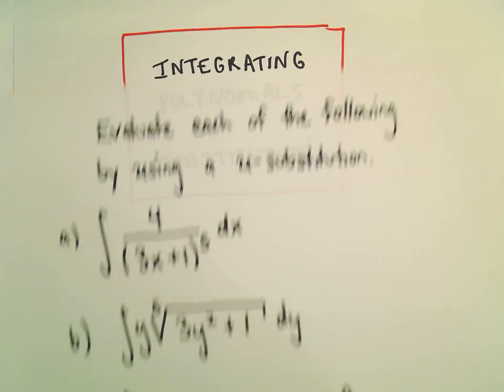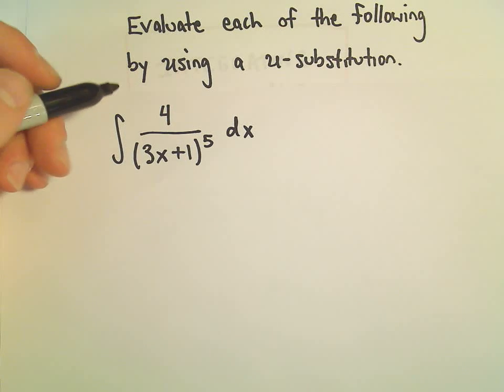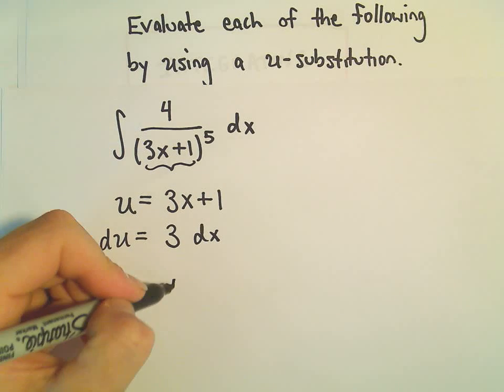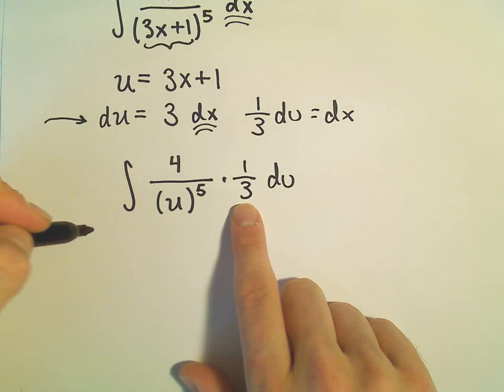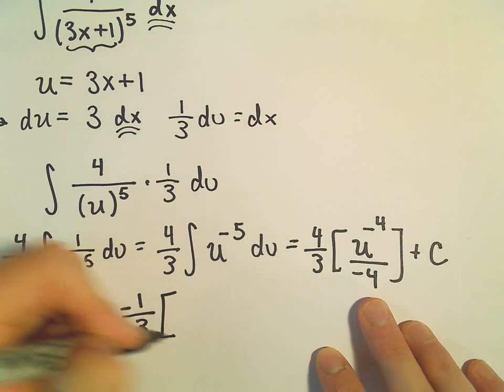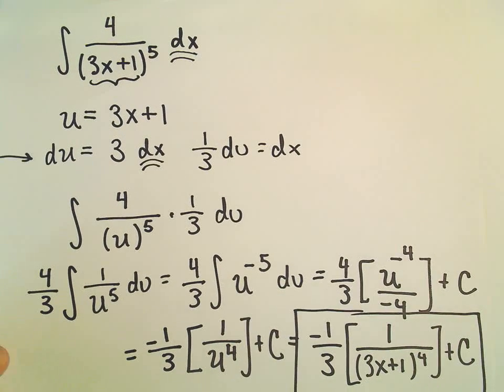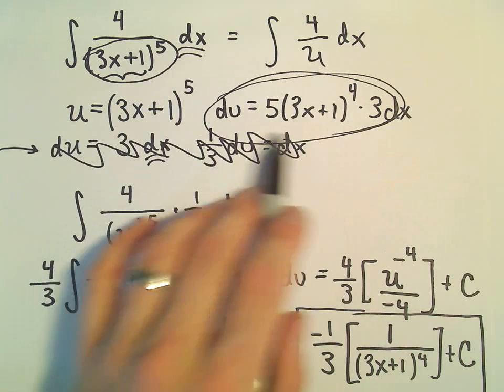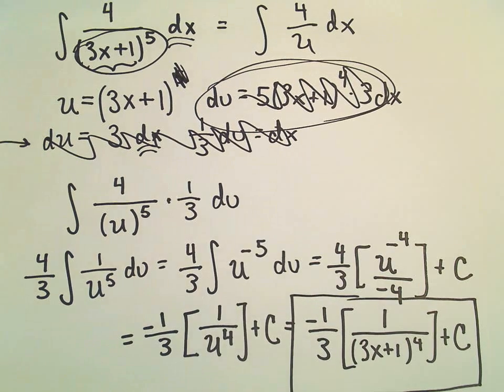Calculus : U-substitution Involving Polynomial Functions - Ex 1